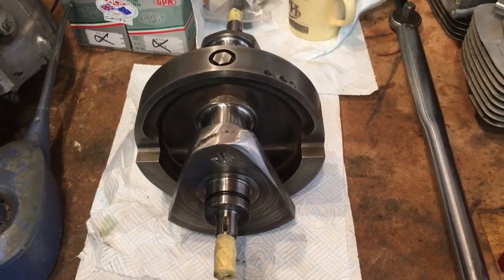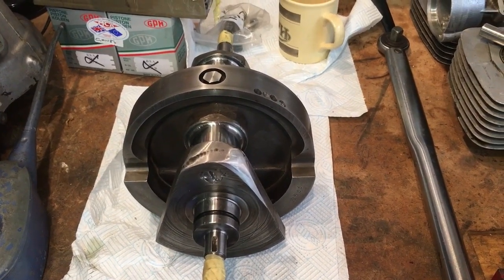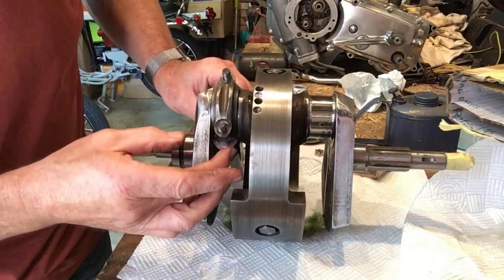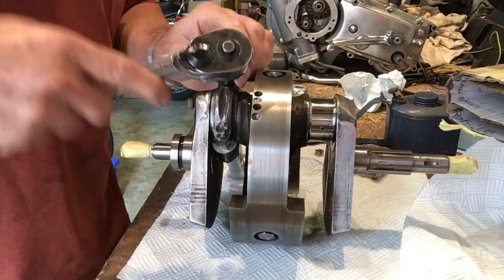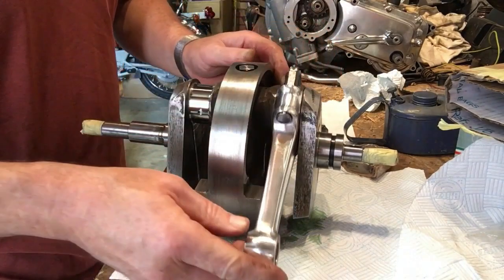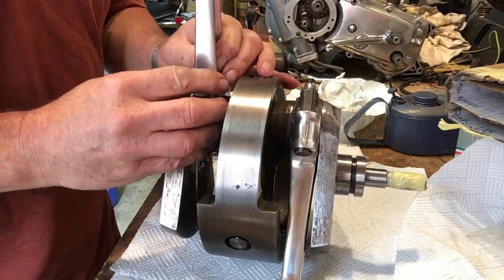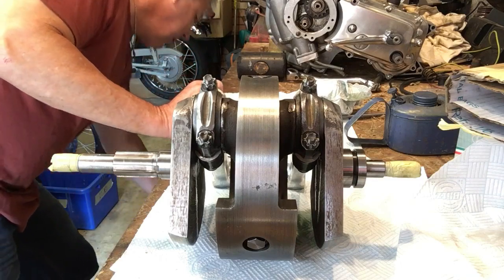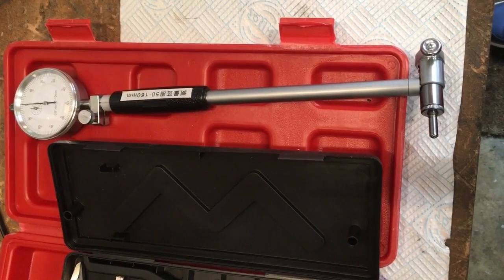BSA A70L Lightning - Engine Part 11 - Crank and Rods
In this episode we begin the engine build - first stop - rods on the crank.